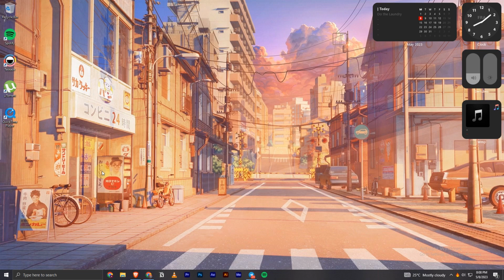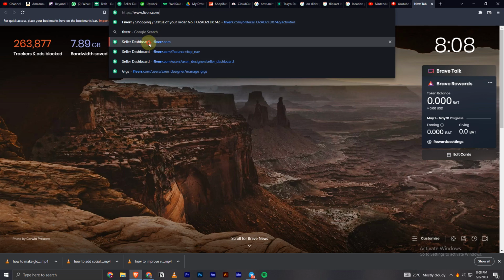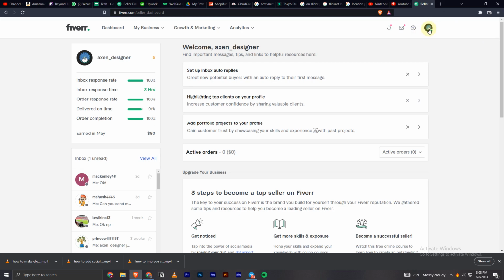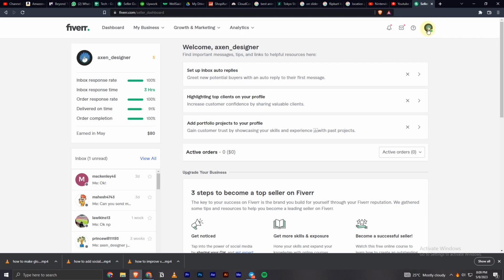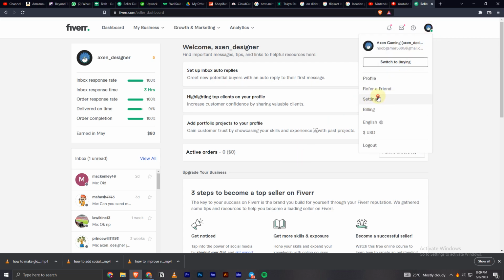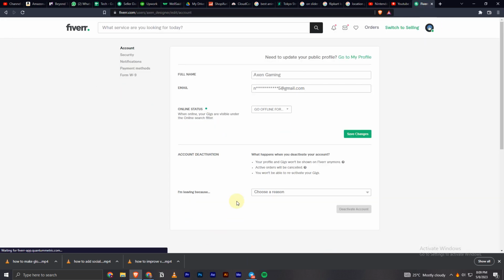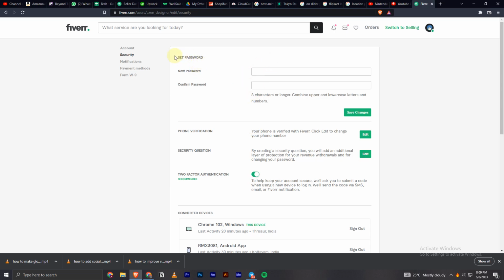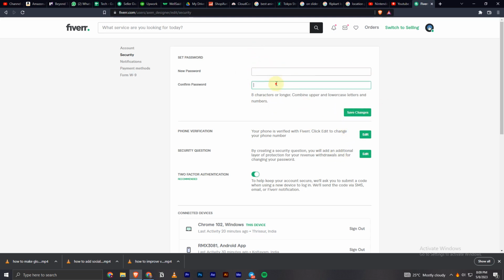How to Change Password on Fiverr [EASY]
Are you a Fiverr user who wants to change your password for added security? Look no further! In this video, we will guide you through the simple steps to change your Fiverr password.

First, log in to your Fiverr account and click on your profile picture in the top right corner. Select "Settings" from the dropdown menu.

On the left-hand side, click on "Security." Here, you will see an option to "Change Password." Click on it and enter your current password, followed by your new password and confirm it.

Make sure to choose a strong password that includes a combination of letters, numbers, and symbols. It's also important to avoid using easily guessable information such as your name or birthdate.

Once you have entered and confirmed your new password, click "Save Changes" to update your account. You will then receive a confirmation email from Fiverr.

And that's it! Changing your Fiverr password is quick and easy, and it's an important step to take for the security of your account. Watch the video now to see a step-by-step guide on how to change your Fiverr password.